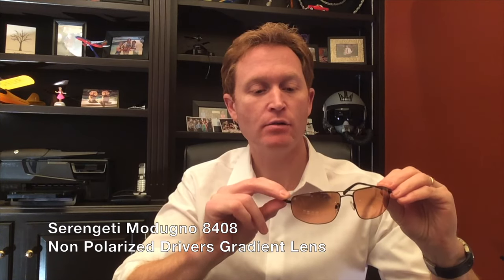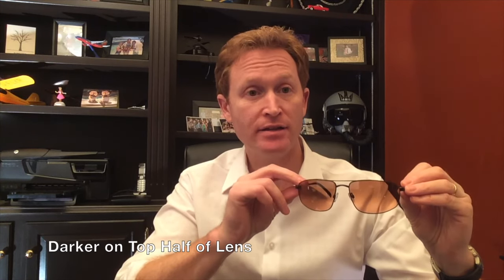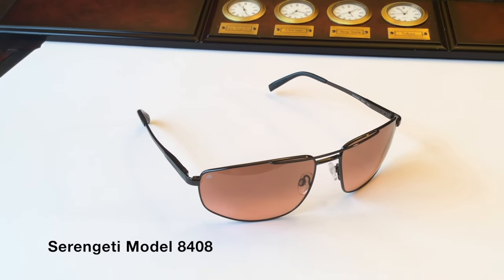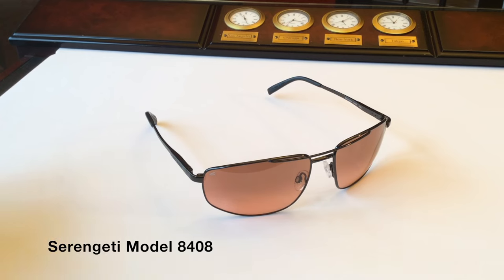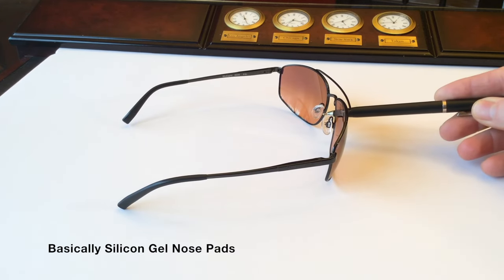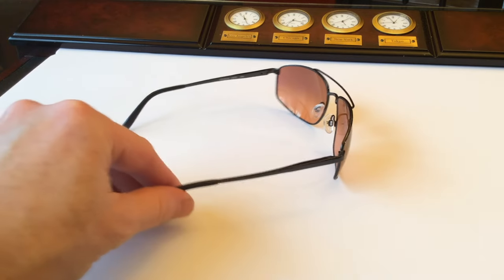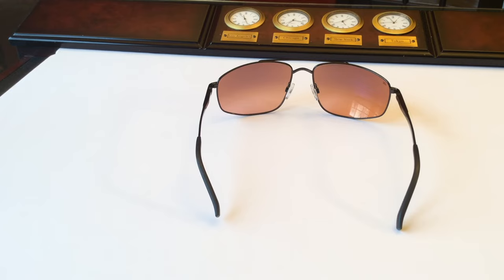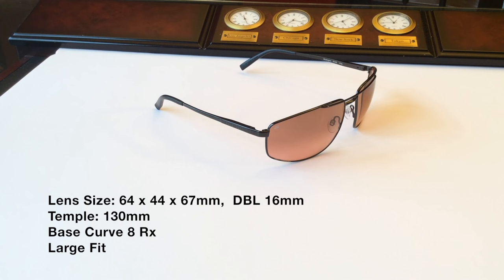Serengeti Modugno Review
Serengeti Modugno Sunglasses Review by FlightSunglasses.com - Showcasing Serengeti Modugno Style in Non-Polarized Drivers Gradient Lens with Shiny Dark Gunmetal Frame. Current Model is the the Modugno 2.0 Pilot SS566003.